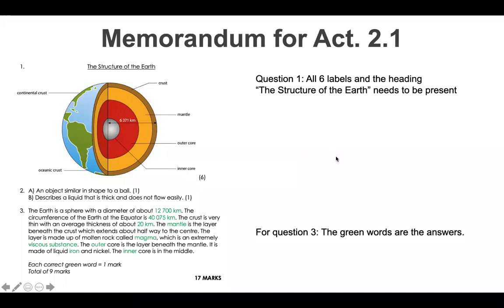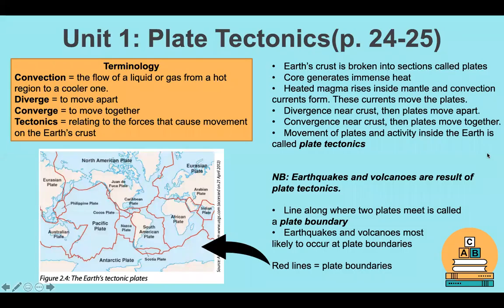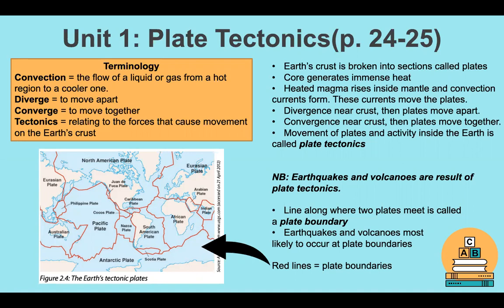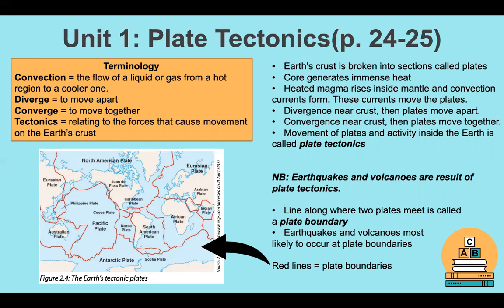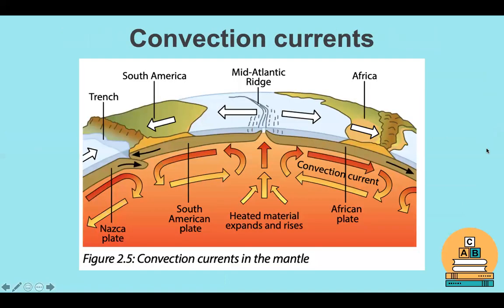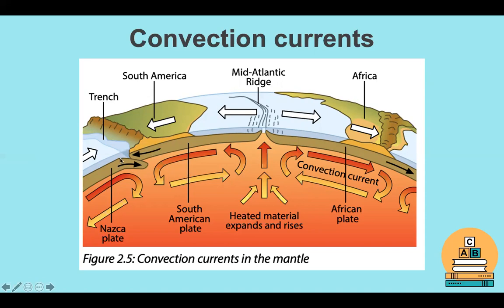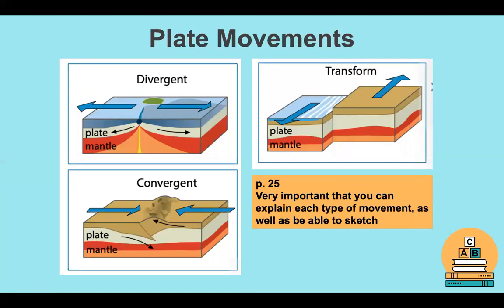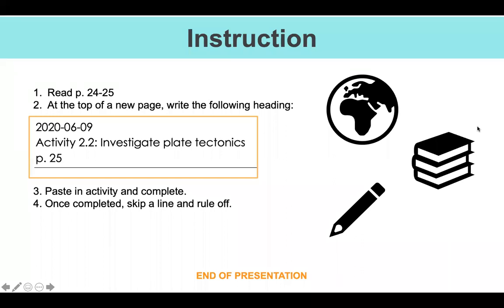Grade 7 Geography Term 2 Week 2 Plate Tectonics